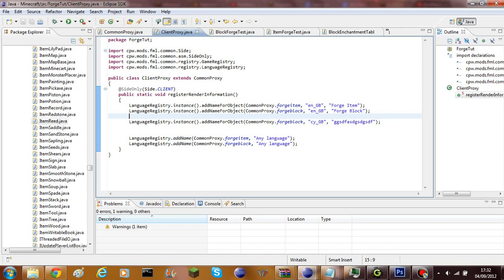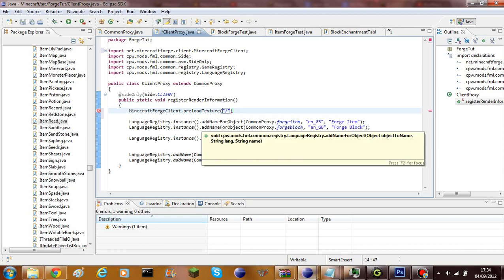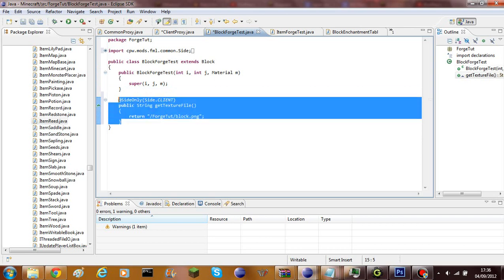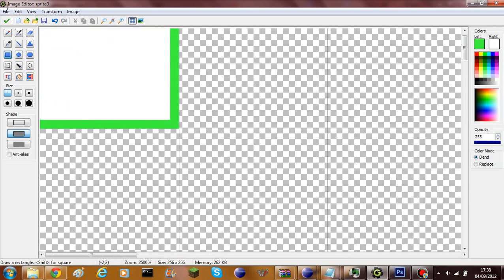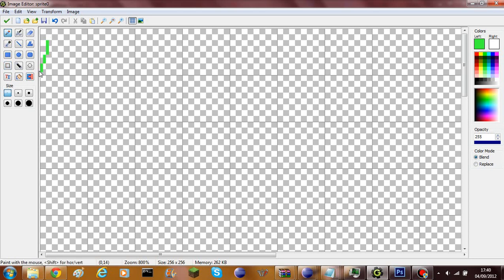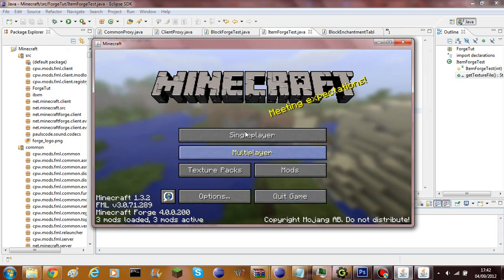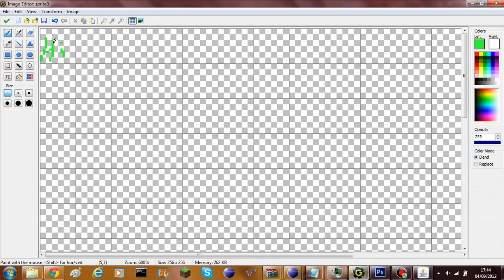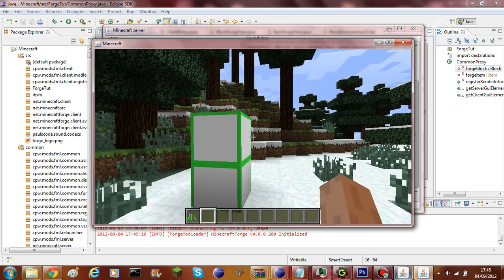Creating a Custom Texture for Blocks/Items [Modding With Forge 1.3.2]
This is modding the client and server because forge combines the two so you only have to code it once. not twice!